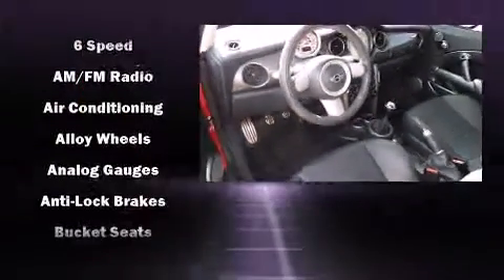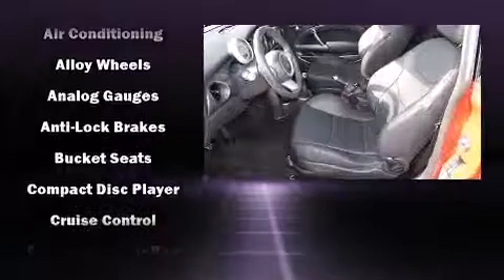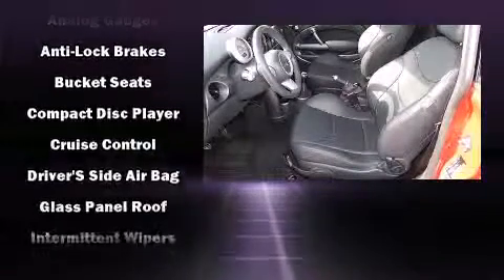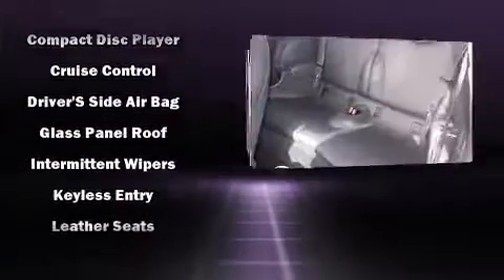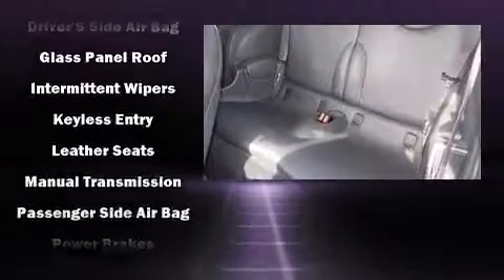2005 MINI Cooper Hardtop S in Tulsa, OK 74133-6171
9702 S Memorial Dr
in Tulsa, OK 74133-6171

You can expect a lot from the 2005 MINI Cooper S. This 2 door, 4 passenger hatchback still has less than 80,000 miles! Under the hood you'll find a 4 cylinder engine with more than 150 horsepower, providing a smooth and predictable driving experience. It distinguishes itself from the competition with features such as: speed sensitive wipers, front bucket seats, air conditioning, power door mirrors, power windows, remote keyless entry, and a split folding rear seat. Storage solutions are integrated throughout the interior, demonstrating thoughtful attention to detail. Safety equipment has been integrated throughout, including: head curtain airbags, front SIDE impact airbags, traction control, ignition disabling, and 4 wheel disc brakes with ABS. A Carfax history report provides you peace of mind by detailing information related to past owners and service records. We have a skilled and knowledgeable sales staff with many years of experience satisfying our customers needs. They'll work with you to find the right vehicle at a price you can afford.